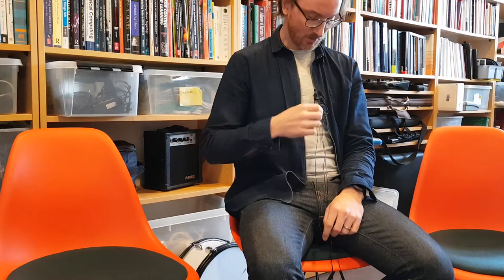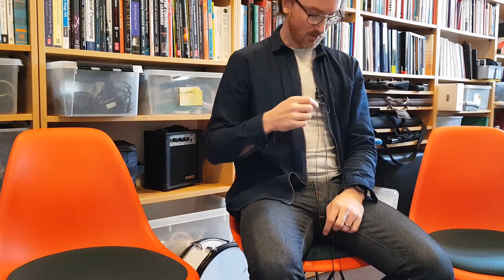Audio/video test of Samsung Galaxy Note 8 with Røde Smartlav+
Testing how the Samsung Galaxy Note 8 with Røde Smartlav+ lavalier microphone works for interviews.